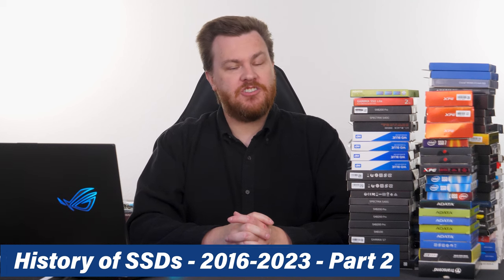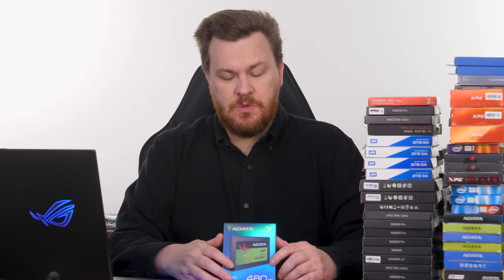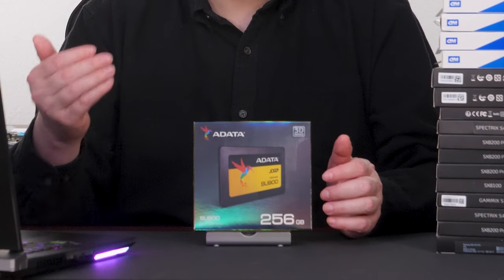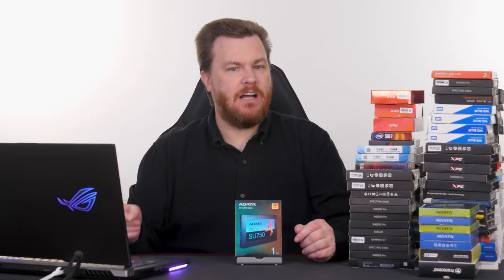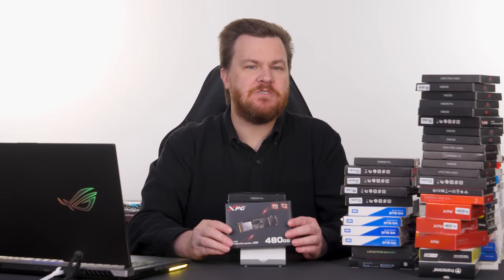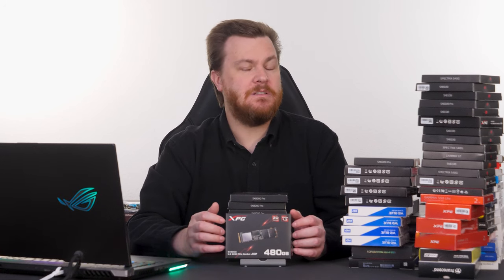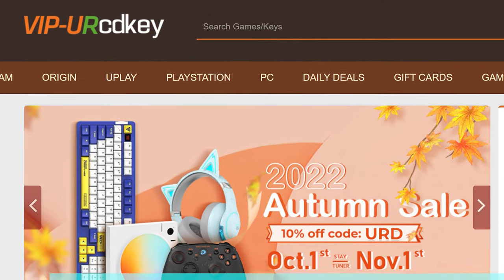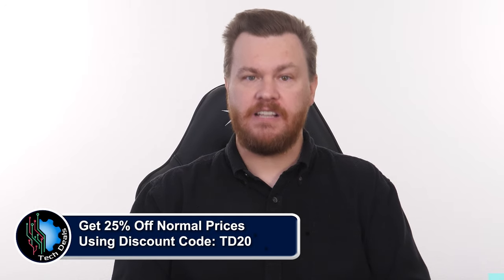History of Solid State Drives (SSDs) — 2016 to 2022 — Part 2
7 Years of Solid State Drives, better known as SSDs.  This is a Part 2 of a video series, so please sit back, grab a drink, grab a snack, and let's get into it!

In years past, there were many SSDs worth picking from, today there are far fewer.  These will change over time, however this list is accurate as of January 2023:

— Premium Gen4 NVMe Drives
Samsung 980 Pro
WD Black SN850X
SK Hynix Platinum P41

— Budget NVMe Drives
TeamGroup Z440
Silicon Power A80
TeamGroup MP34

— Premium SATA Drives (with DRAM)
Samsung 870 EVO
Crucial MX500

— Budget SATA Drives (without DRAM)
Crucial BX500
TeamGroup VulcanZ
Silicon Power A55

On each product page, you can generally select your size, compare the prices at the size you're looking for as one brand might be a better deal at 1TB, but another is a better deal at 2TB, and so on.

Time Stamps
00:00 History of Solid State Drives (SSDs) — 2016 to 2022 — Part 2
01:28 ADATA SU650
03:50 ADATA SU900
08:28 ADATA SU750
11:04 ADATA SU800
13:26 ADATA SU700
15:16 Intel 660p
18:48 Intel 760p
20:29 Leven JS-600
22:44 ADATA XPG
26:06 ADATA SX8200 PRO
32:18 ADATA SX6000
34:33 ADATA SX6000 PRO
34:59 ADATA XPG
36:59 ADATA SX8100
40:00 ADATA S40G RGB
41:35 $15 Windows Keys for your New Build -  Discount Code and Links in Video Description
42:49 Sabrent Rocket 4.0
43:43 Thank you for watching